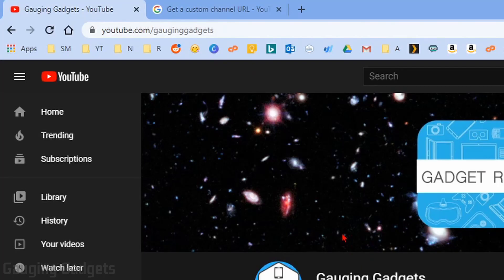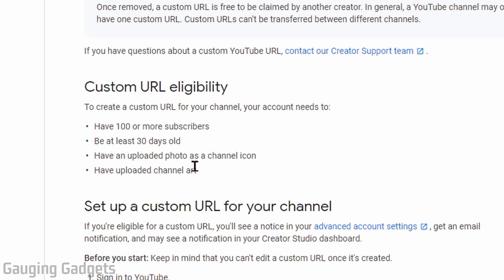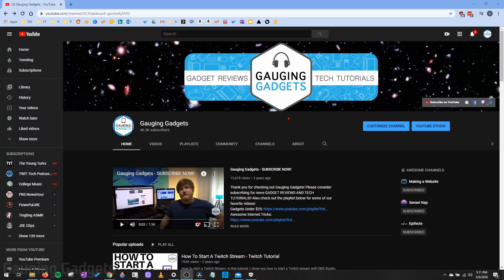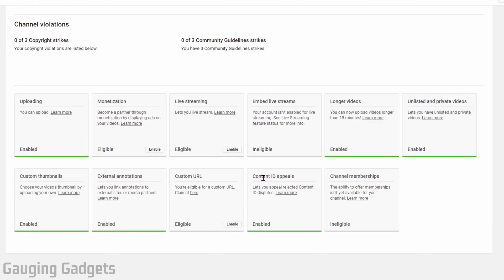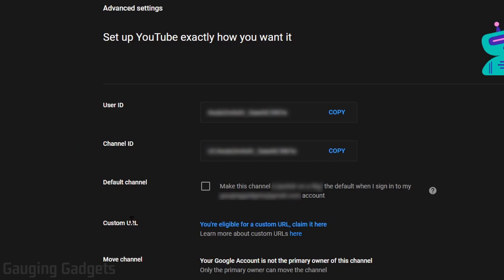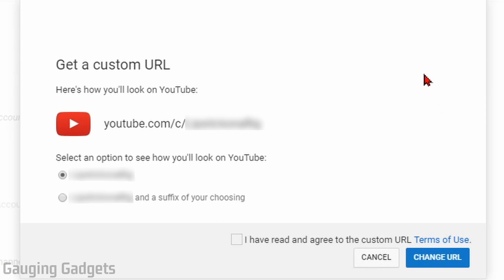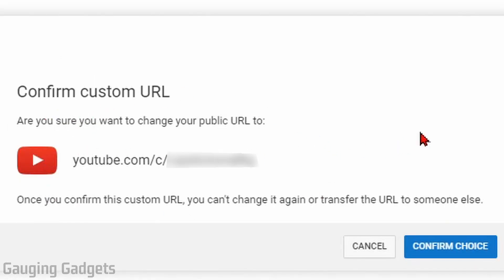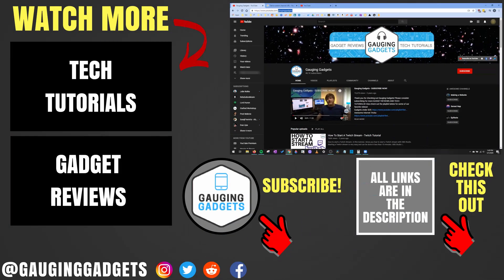How to Get a Custom URL on YouTube - Enable YouTube Custom Channel URL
How to Get a Custom URL On YouTube? In this tutorial, I show you how to enable a custom URL for your YouTube Channel. This is great for branding your YouTube channel and can even be used to change your channel URL.

In order to get a custom YouTube channel URL you must meet certain requirements:
 • Be at least 30 days old
 • Have an uploaded photo as a channel icon
 • Have uploaded channel art

Follow the steps below to get a custom URL on YouTube:
1. and login to the channel that you want to get a custom URL on.
2.  Select the avatar in the top right of YouTube, and in the menu, select Settings.
3. In the Account Settings, select Channel status and features
4. This will show you all the features available on your YouTube channel. Find Custom URL and see if it says Eligible. Select Enable, if it says Eligible.
5. Now select "You're eligible for a custom URL, claim it here."
3. Now you will be able to choose between two URL options. Either your YouTube channel name or your channel name with a suffix of your choosing.
4. Once you have selected your YouTube custom URL, select Change URL.
5. Select Confirm Choice.